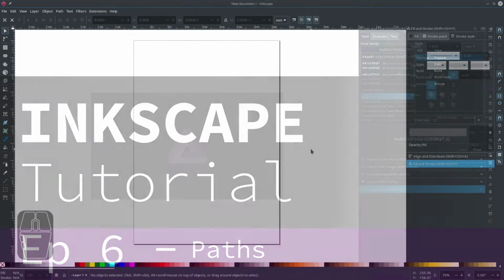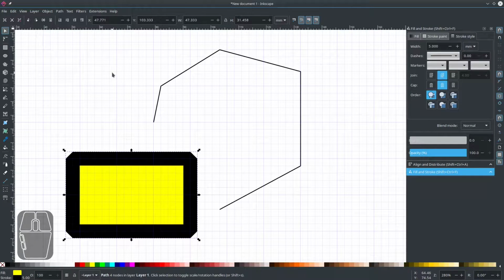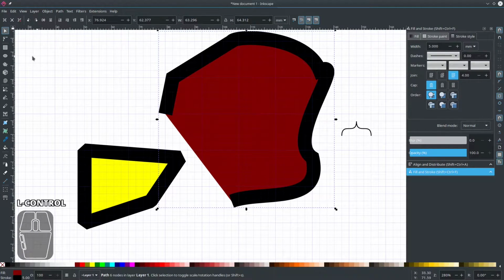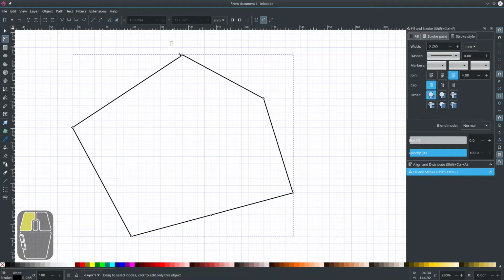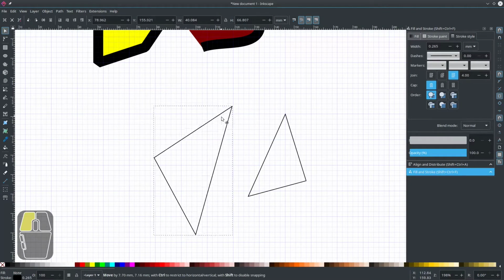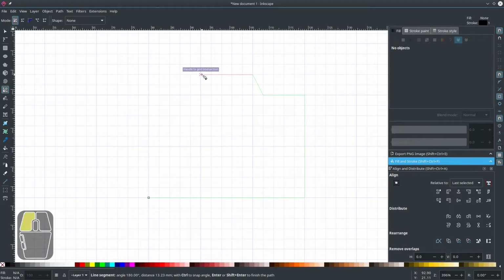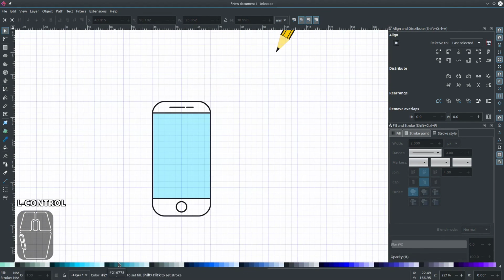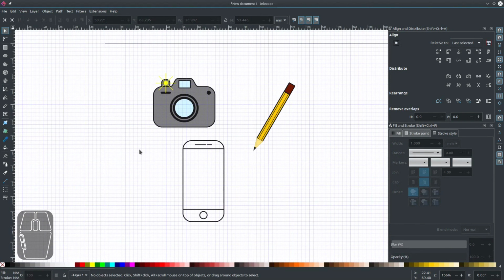Inkscape tutorial Ep - 6 Paths